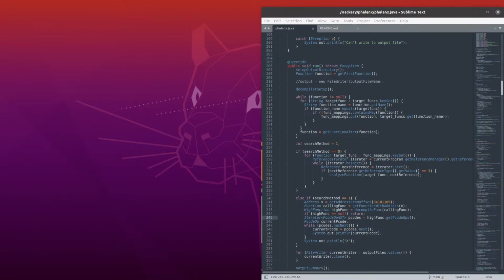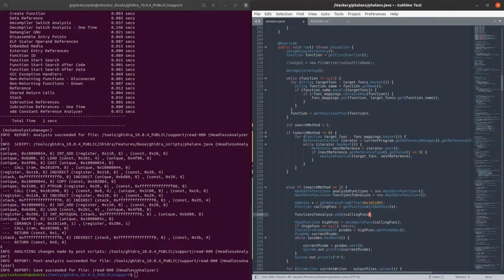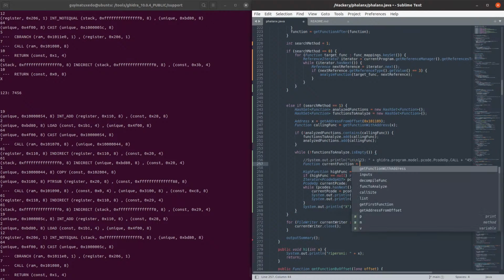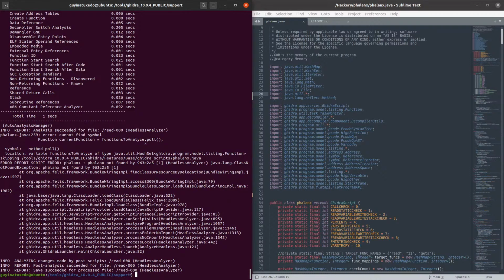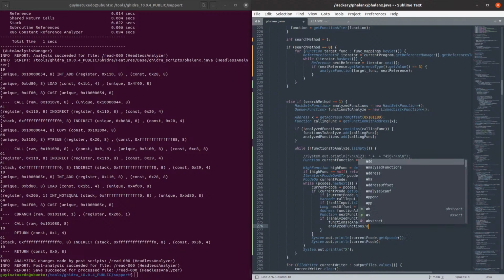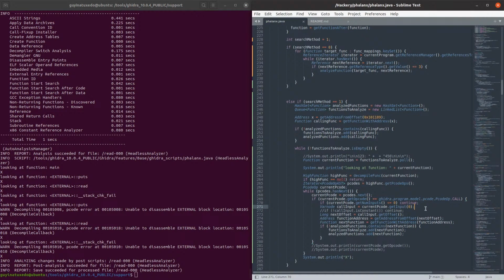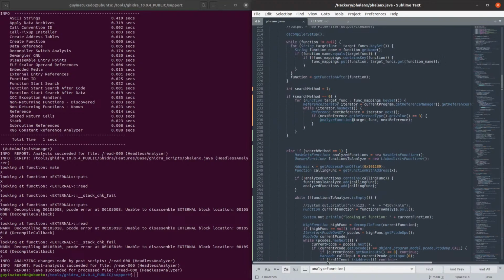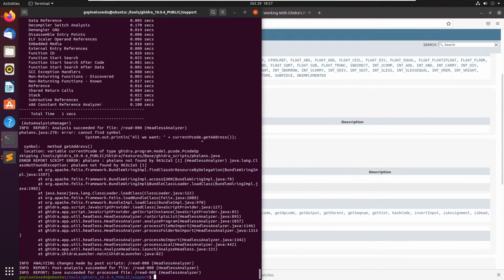Real Hacker Hours Episode 52 (stream) : More Ghidra API bugfinder work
Working further on the Ghidra API static bug finding tool.